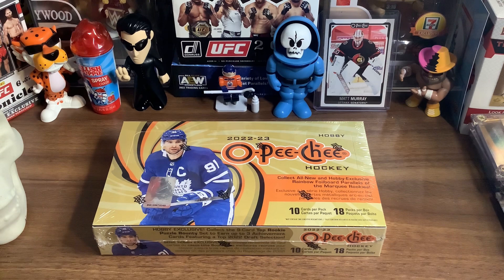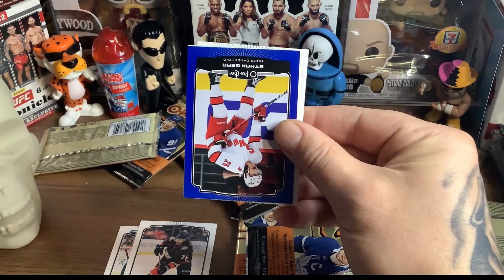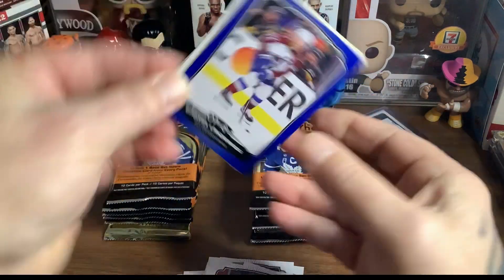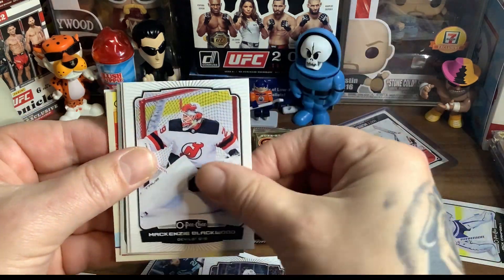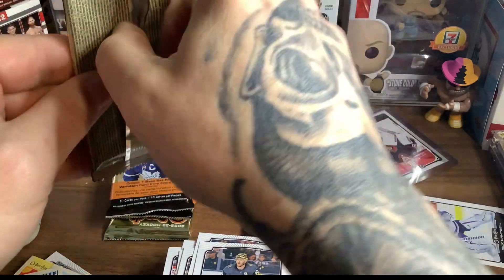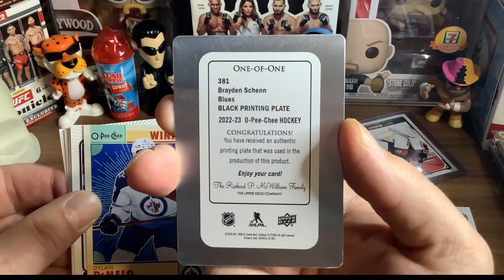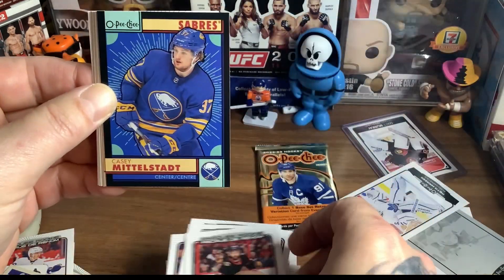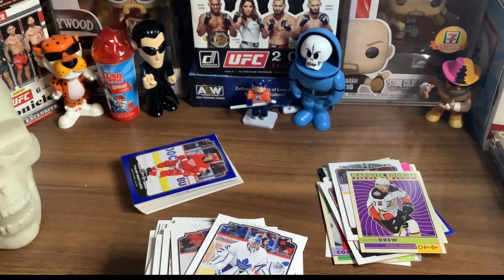2023 UPPER DECK / O-PEE-CHEE HOBBY BOX